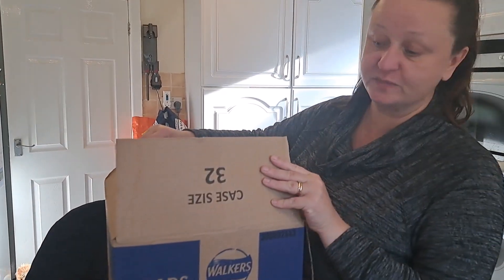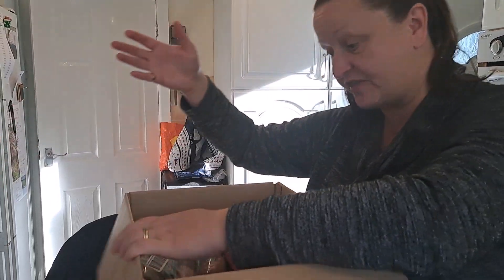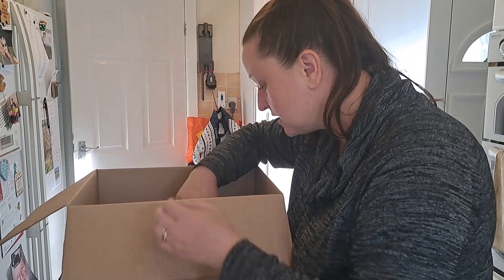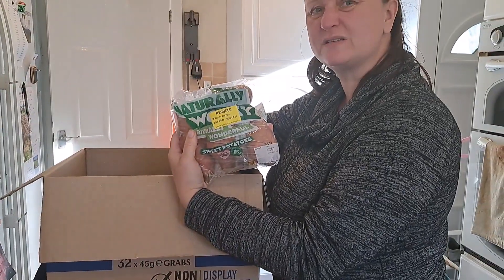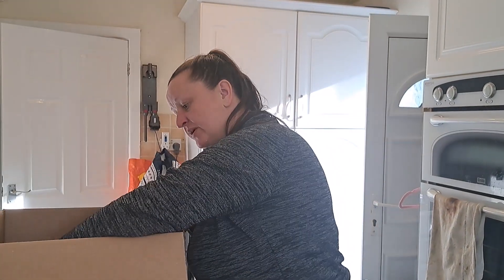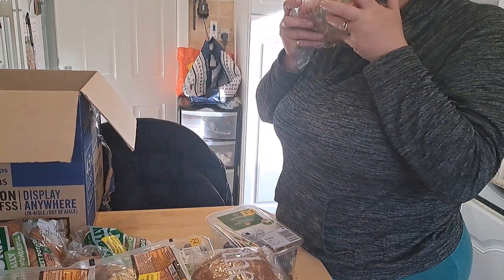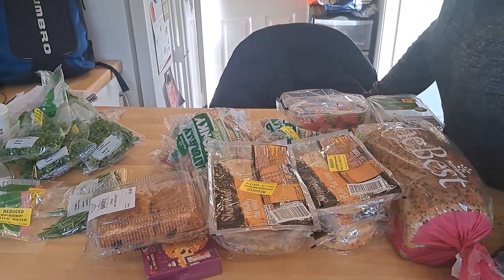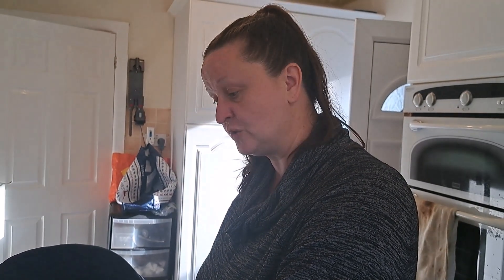OPEN THE BOX WITH ME - WHAT DID WE GET THIS TIME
I love getting a Too Good To Go box, I  like to see what we get and then trying to find new recipes to use what we get.
For £3.09 I have only been disappointed once - and I did get my money back.